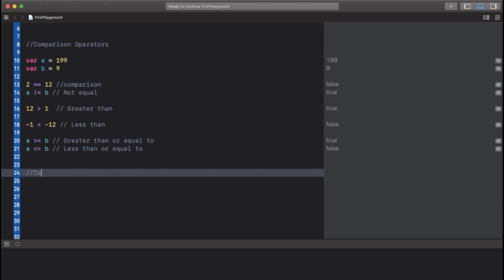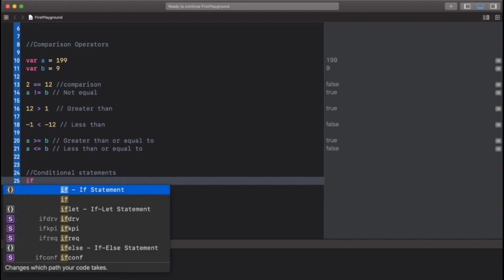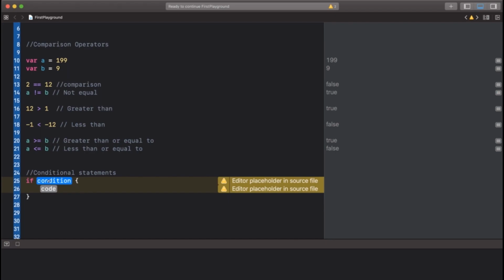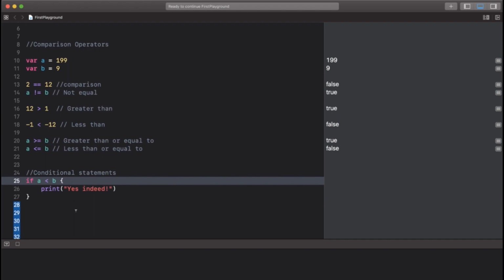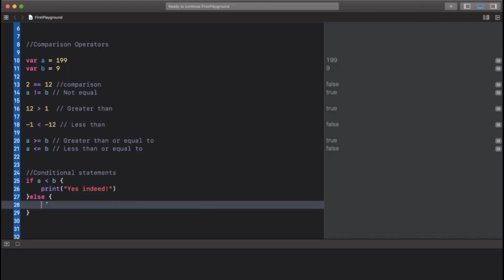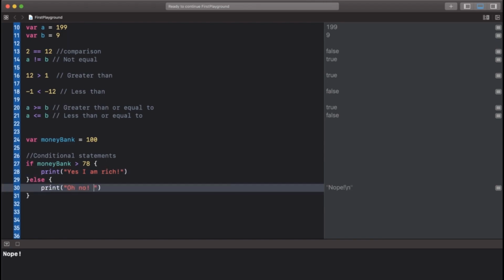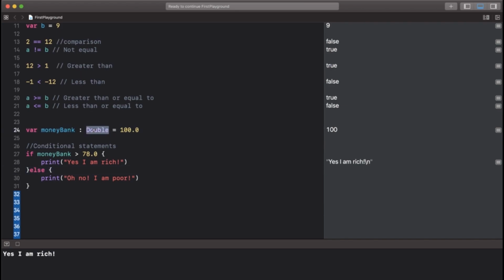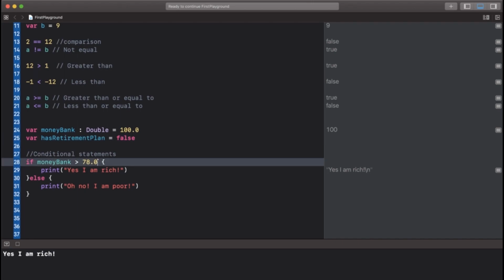Conditional & Logical Operator | Build Powerful iOS App from Scratch Step-by-Step SwiftUI Tutorial